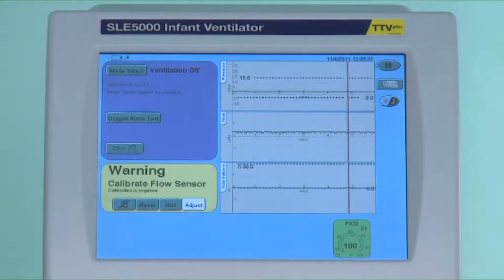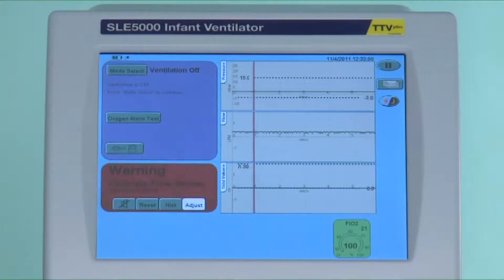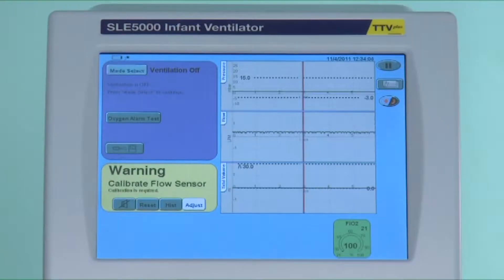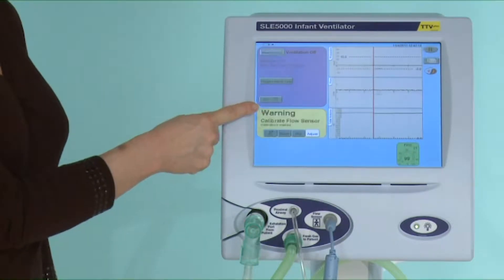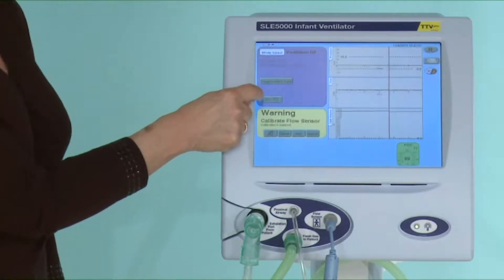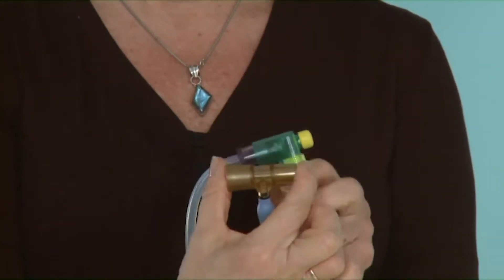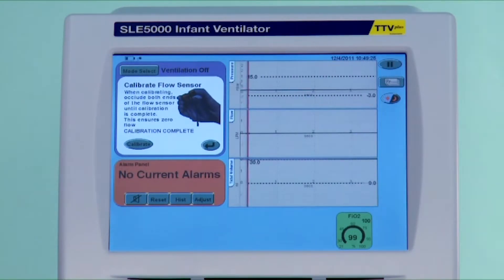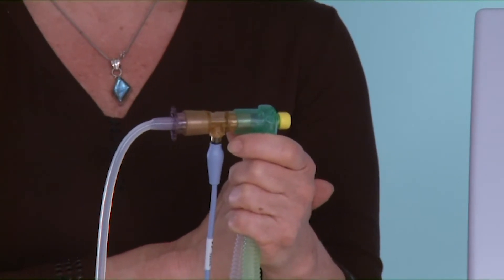SLE5000 | 3. Sensor Calibration and Screen Setup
SLE has always worked hard to make our ventilators easier to use. Essential functions are never more than a couple of button pushes away. Watch our sensor calibration and screen set up for an easy to understand guide.